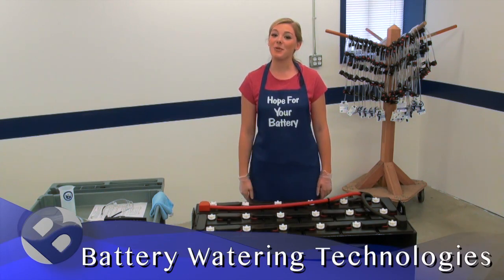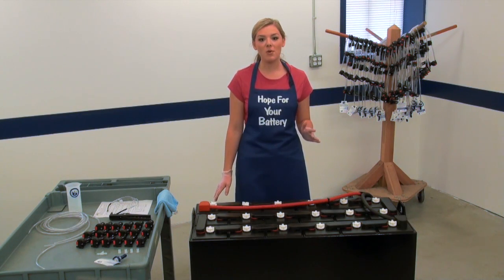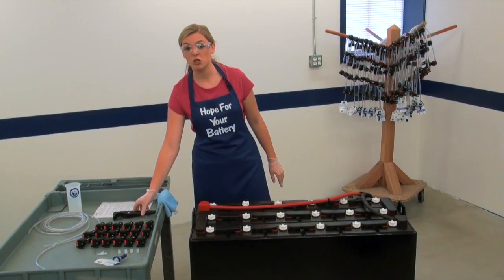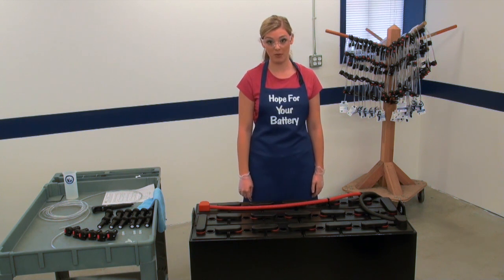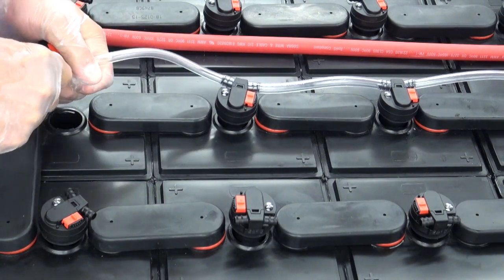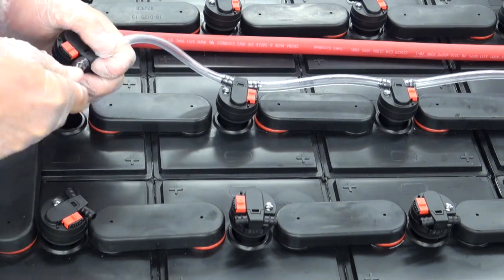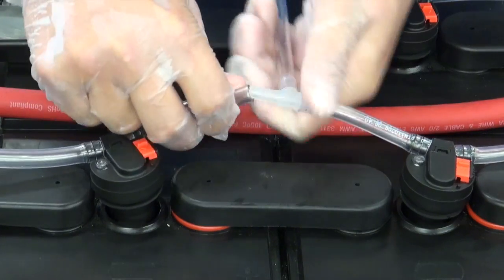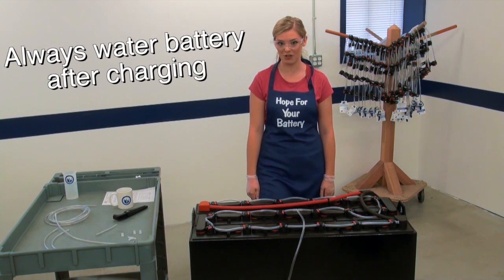How to install a BASIC WATERING KIT on an industrial battery (BWT)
This video shows how to install a basic battery watering system kit on an industrial battery. Battery Watering Technologies is the manufacturer of battery filling systems for industrial and golf car batteries. We also provide water delivery items such as water guns, tanks, and carts. Battery related accessories such as battery sensors and water controllers are also manufactured.